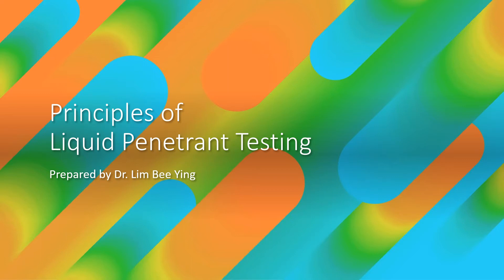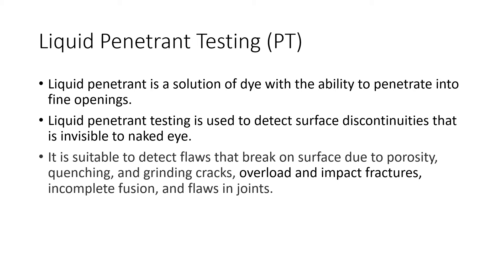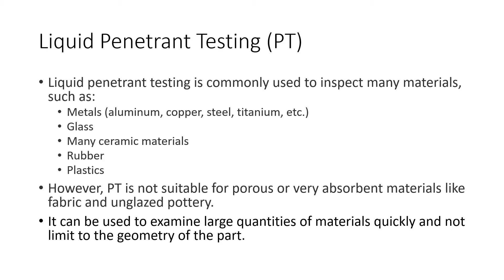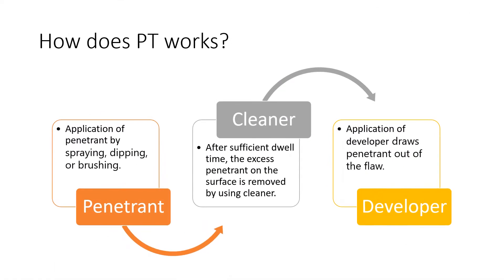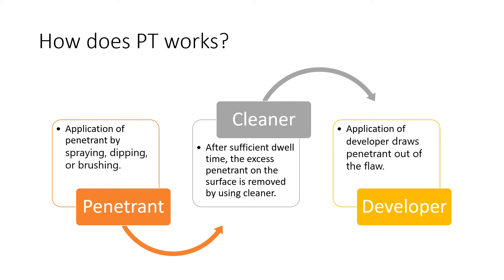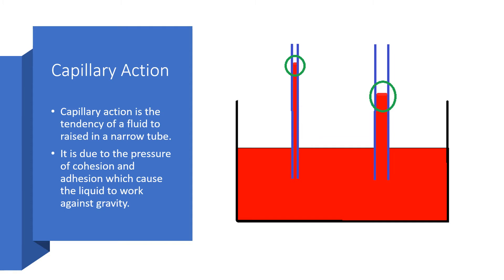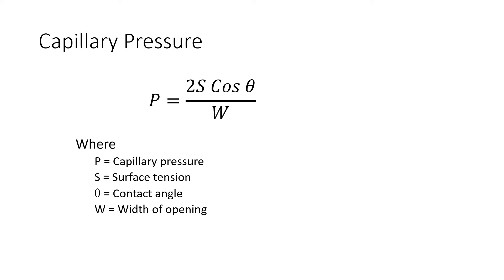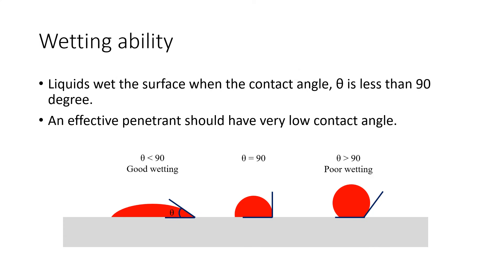Principles of Liquid Penetrant Testing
In this video, it shows the basic principles of Liquid Penetrant Testing and the properties of penetrant.